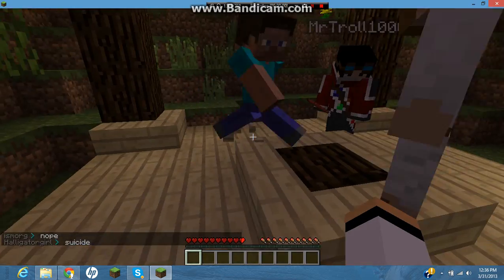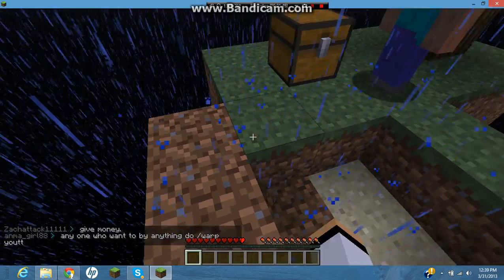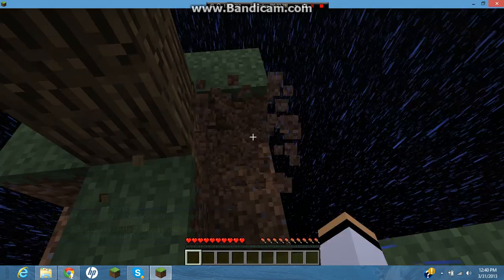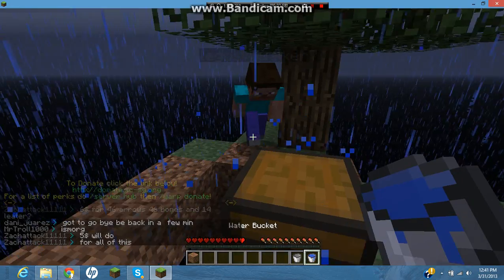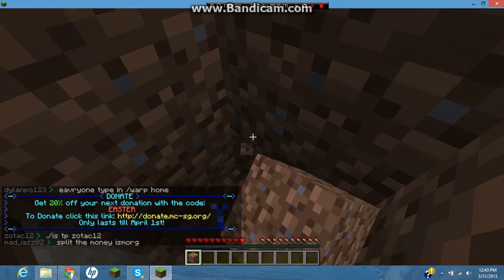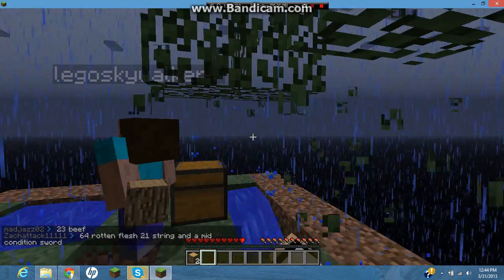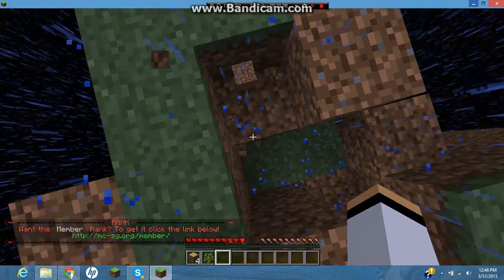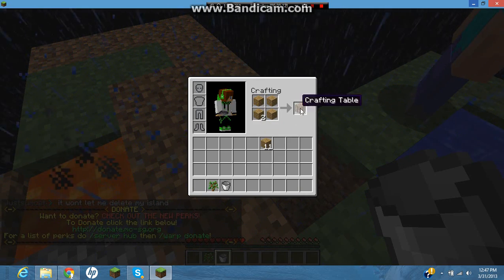skyblock ep 1 with legoskywalker